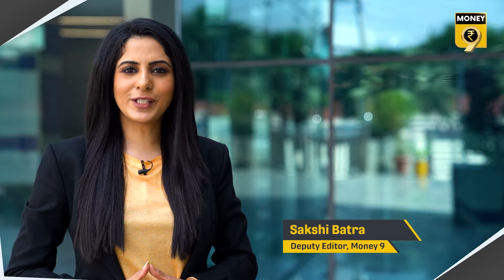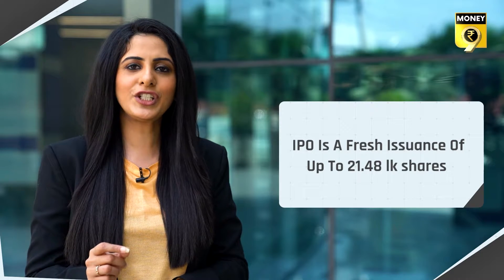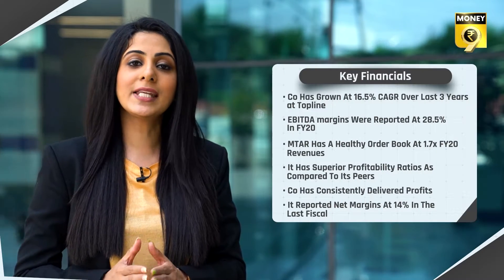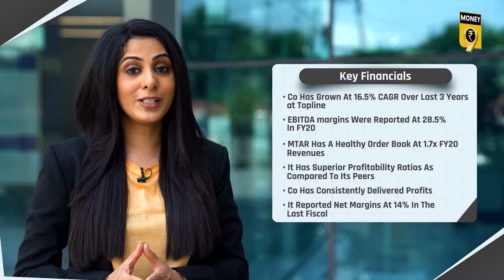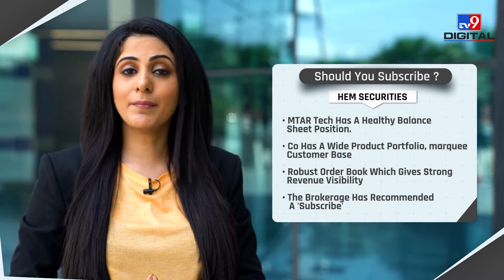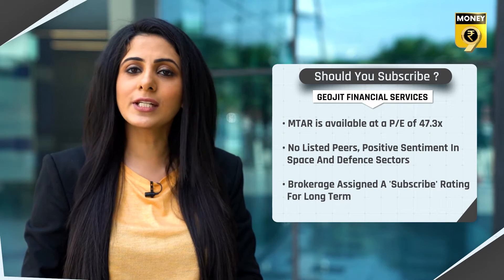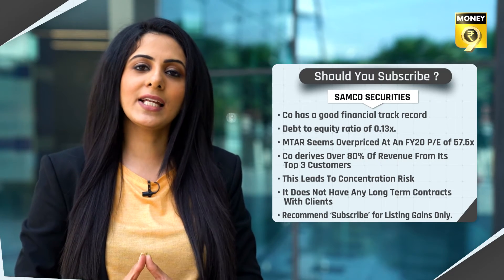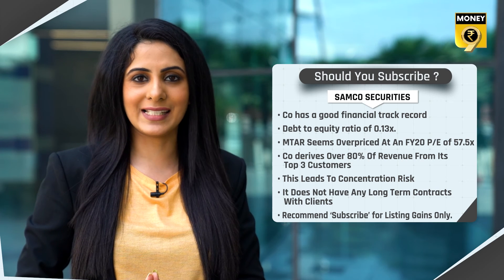MTAR Tech IPO - Should You Subscribe? | Money9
MTAR IPO has opened for subscription today. Here's what the top brokerage houses are saying

India’s first multi-lingual digital platform for personal finance is LIVE.
for all the news & information related to your wallet and market updates.